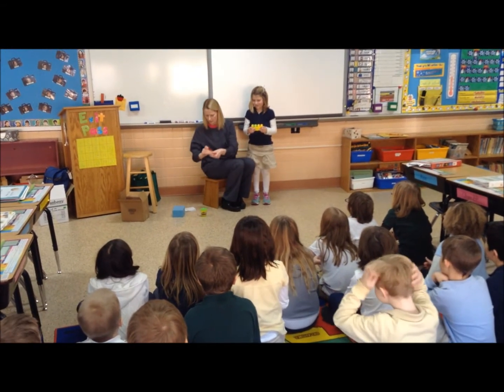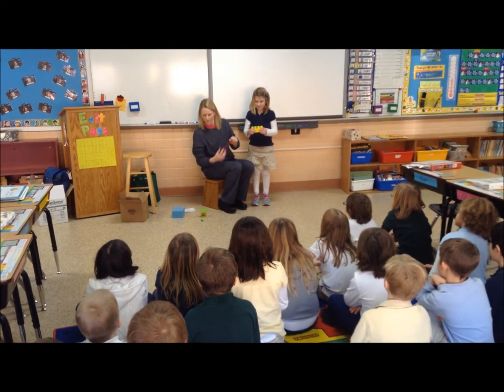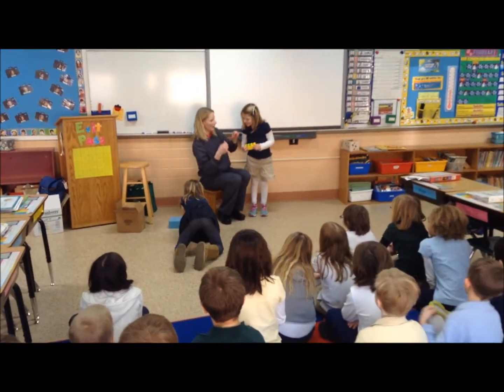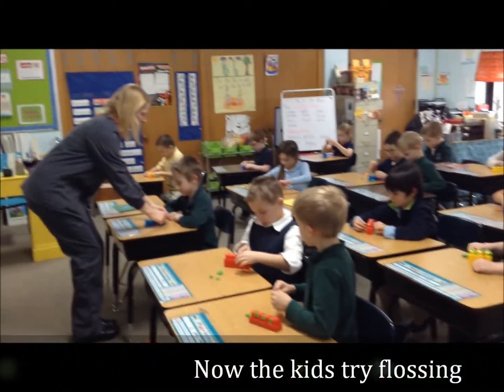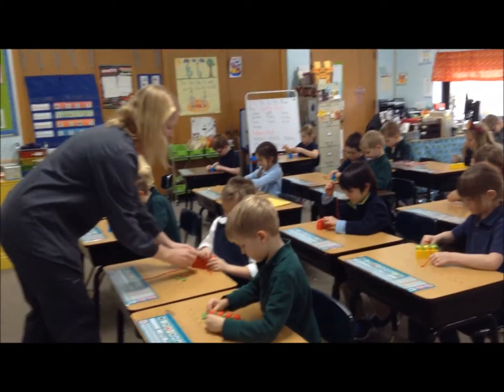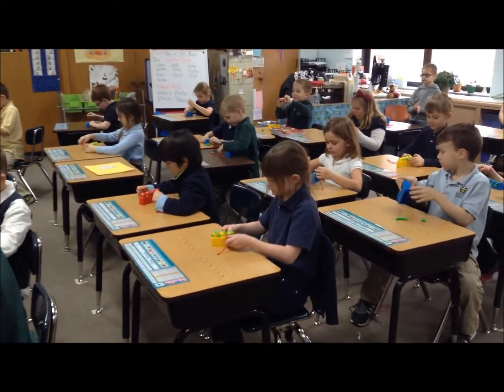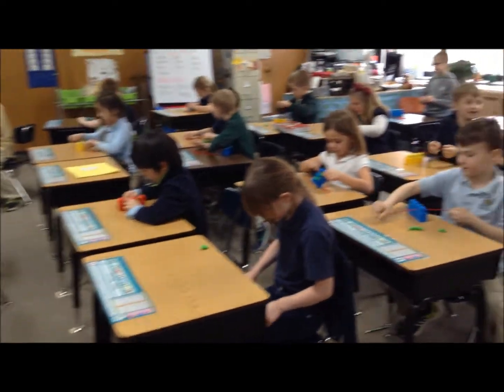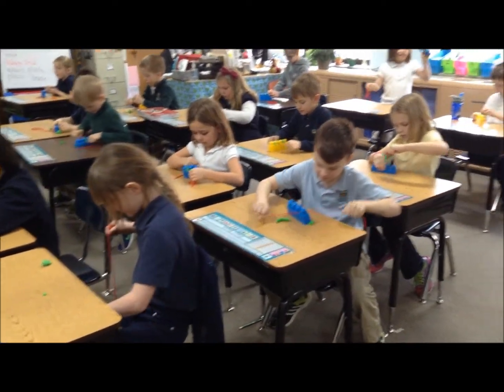Flossing Fun For Kids: Hands On Way To Get Kids Excited About Taking Care of Teeth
Dr. Leslie Spangler gets kids excited about taking care of their teeth with this hands-on, interactive and fun presentation.

Clearwater Dental strives to educate all children on the importance of dental health.